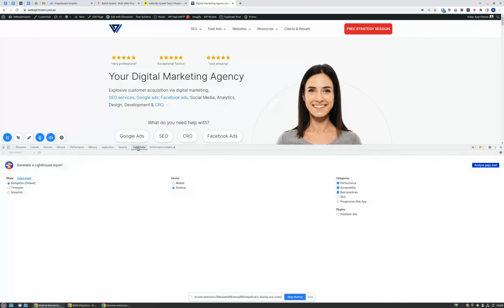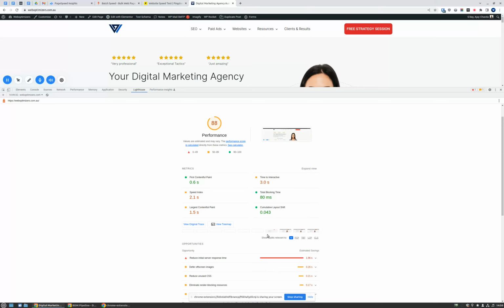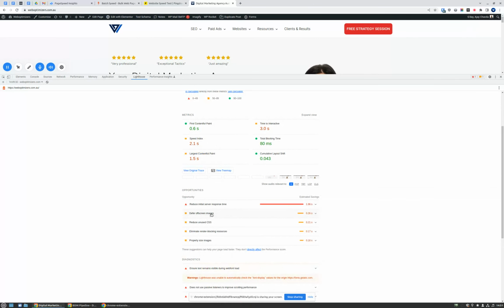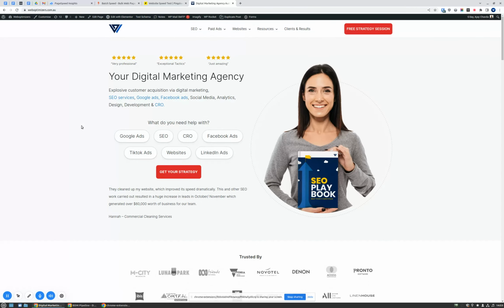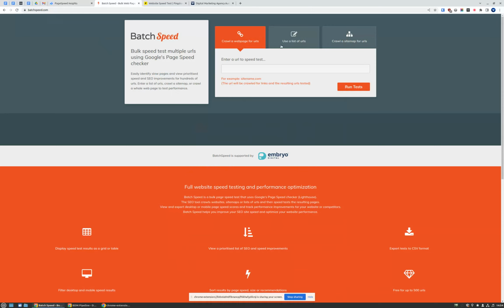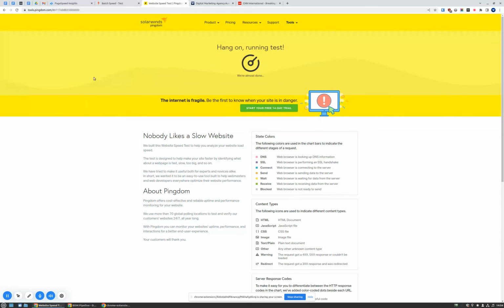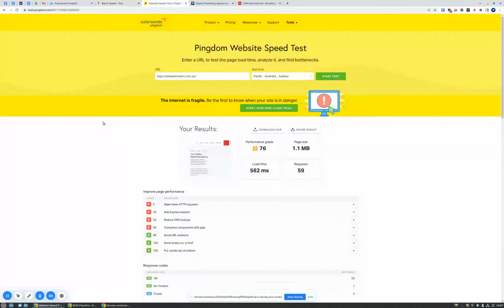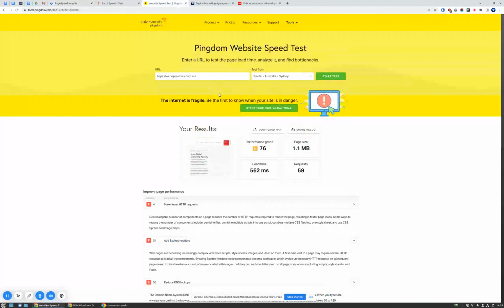How to test the speed of any page and why it is important to have a fast website?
In this video, we discuss how to measure the speed of your website. We discuss tools like Lighthouse test, pagespeed insights, Pingdom tools.